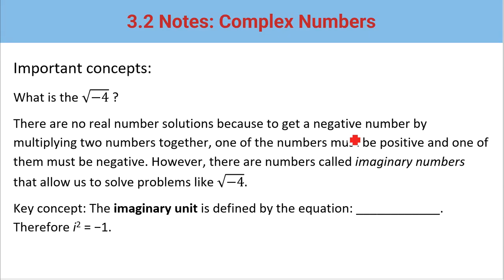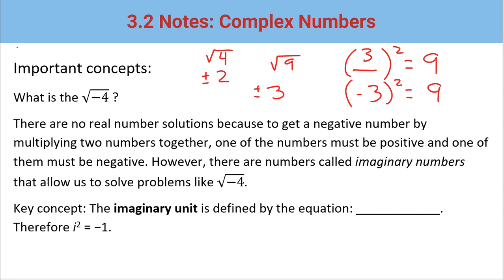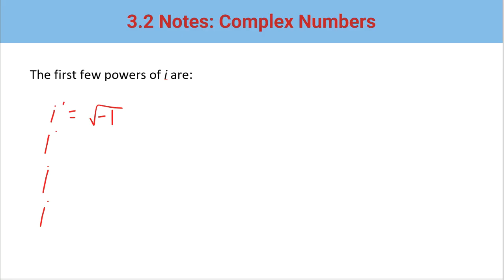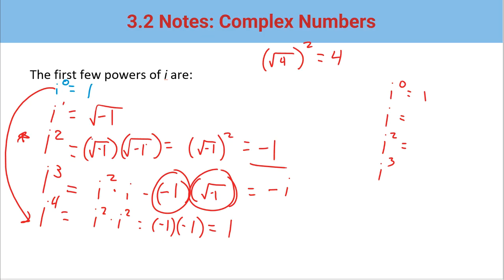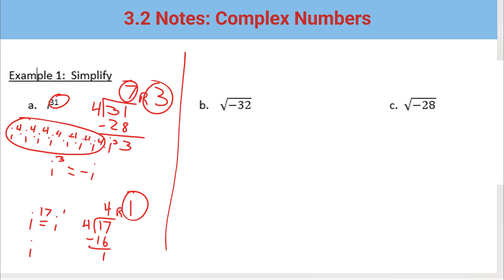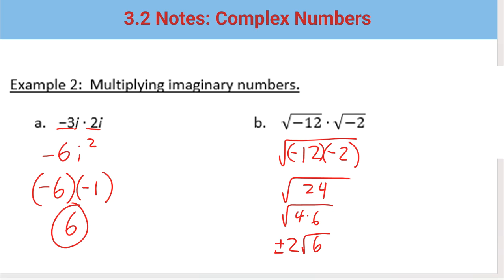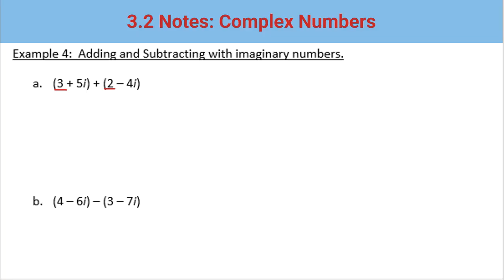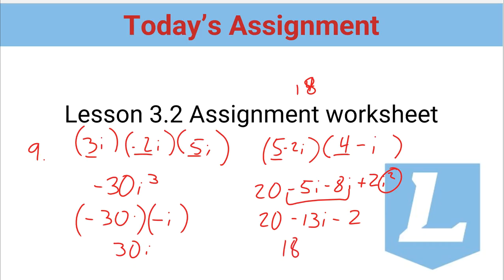Lesson 3.2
Complex Numbers